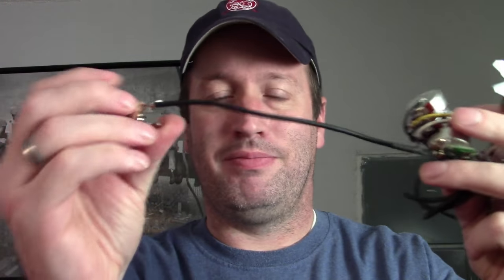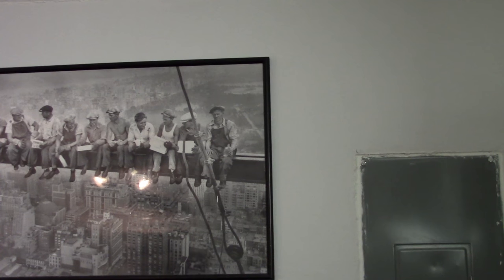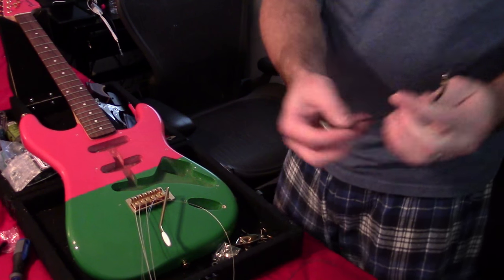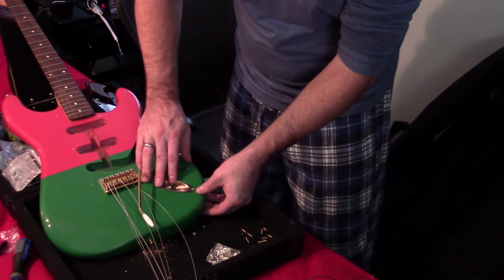Installing GFS Gold Foil Pickups & KwikPlug Solderless Wiring in Stratuguese (Fender Stratocaster)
Hey guys and gals. In our latest project installment we install a set of GFS Gold Foil pickups in the Stratuguese. These have the KwikPlug connectors for easy installation and pickup swapping down the road. I got the matching harness to complete the set.